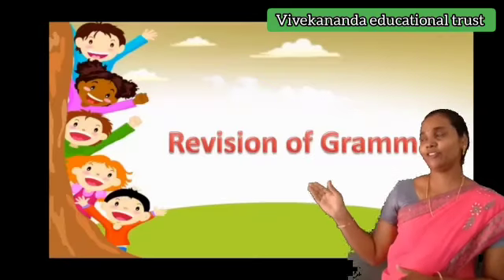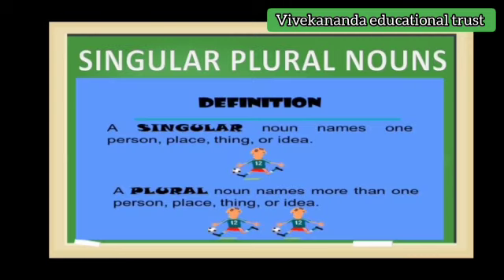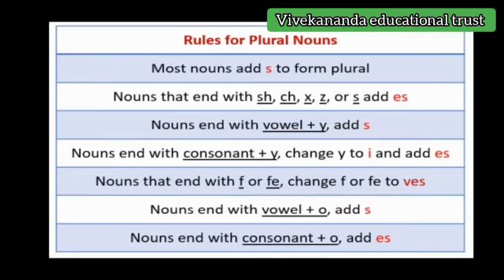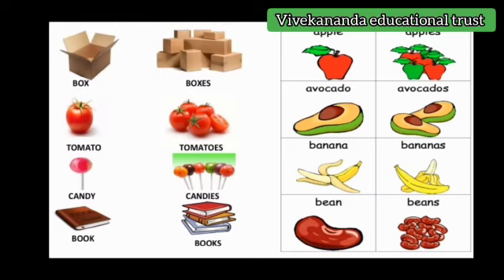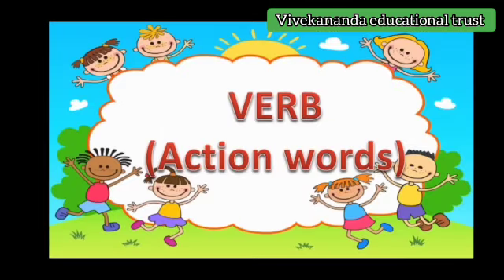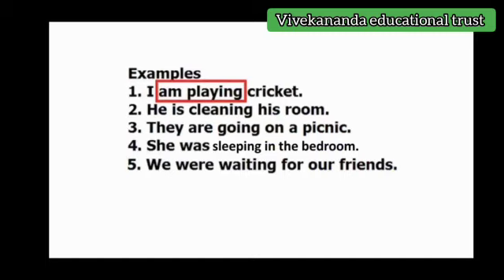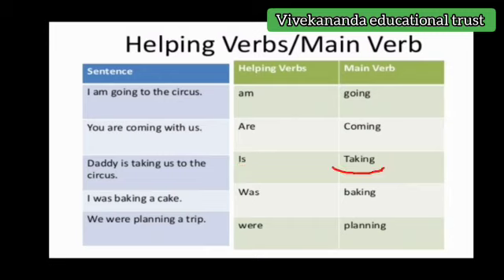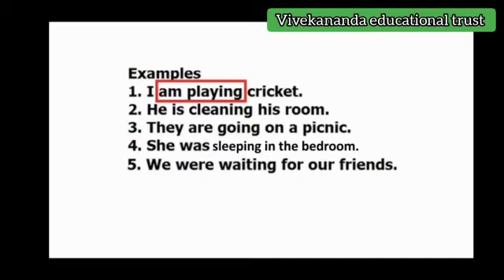VERB (Action words) fort GRADE2 ENGLISH